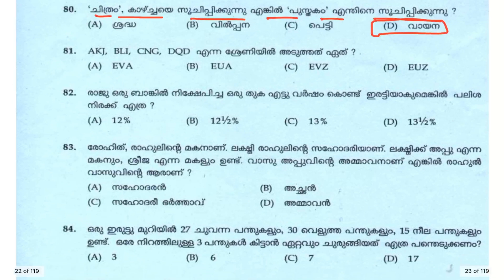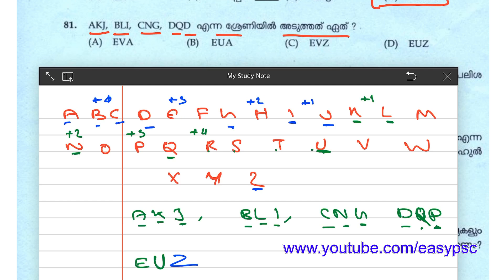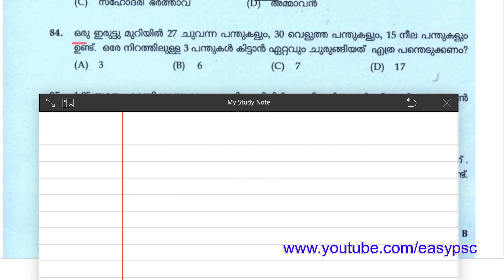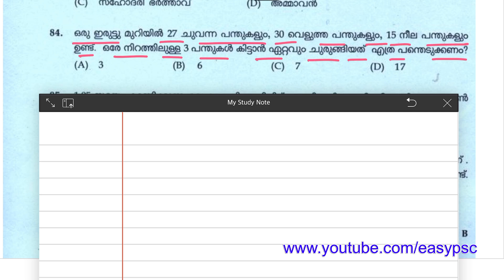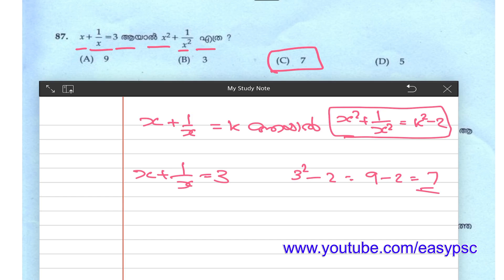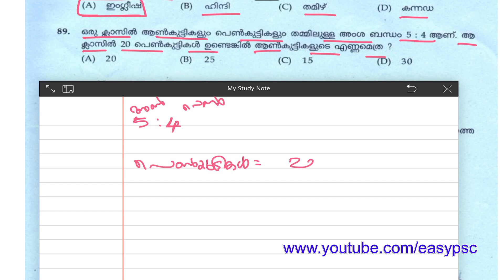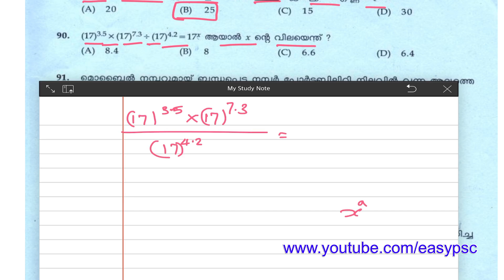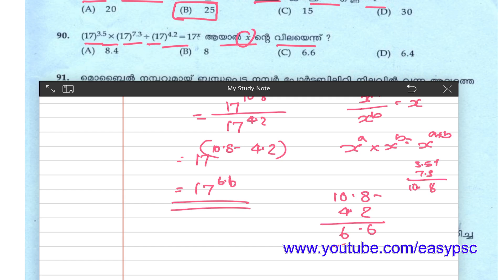#47 | VEO Previous Year Maths Solved Paper | Peon Maths Solved Paper | LDC Maths | Easy PSC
VEO PREVIOUS YEAR FULL PAPER